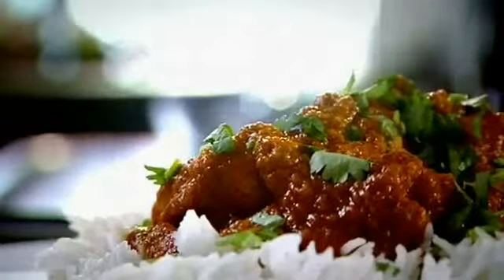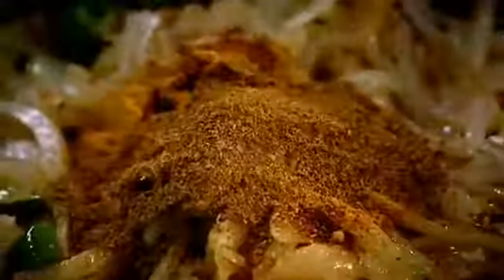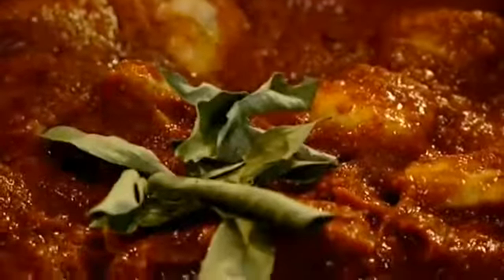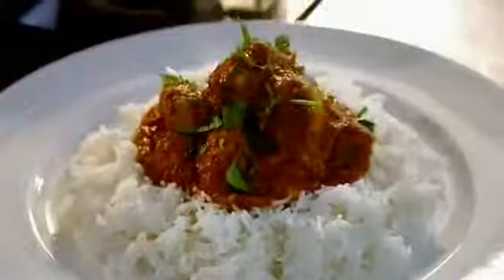Gordon Ramsay Chicken Tikka Masala YouTube